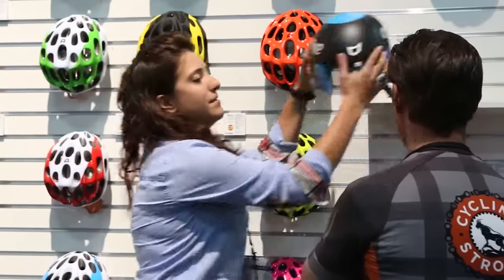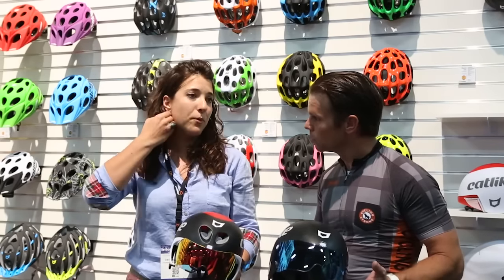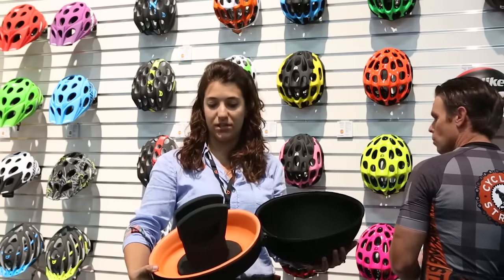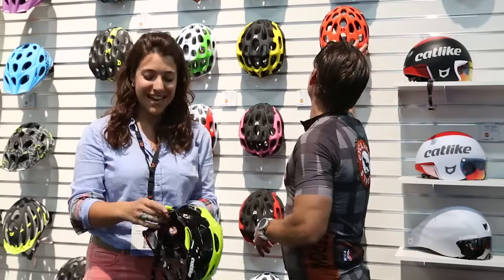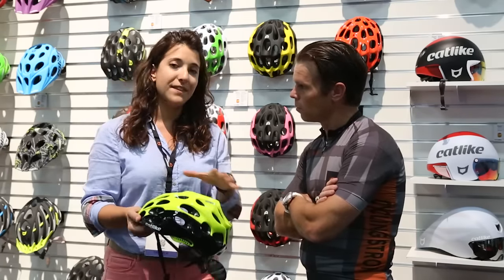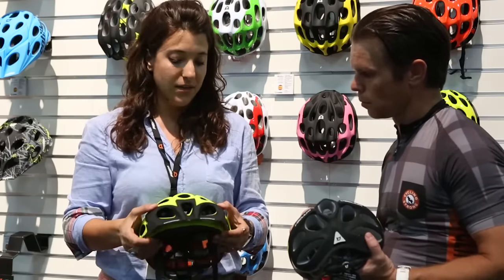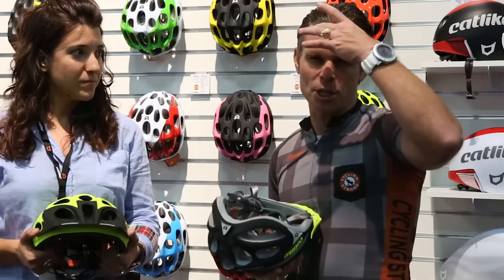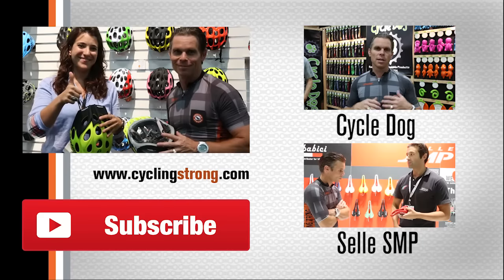How to find best helmet Catlike Bike Helmets - Interbike 2015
I really enjoyed learning about Catlike helmets at interbike last year so I went and found their booth to do another interview, again, wasn't disappointed. Check them out!